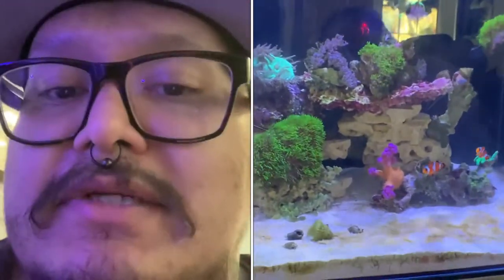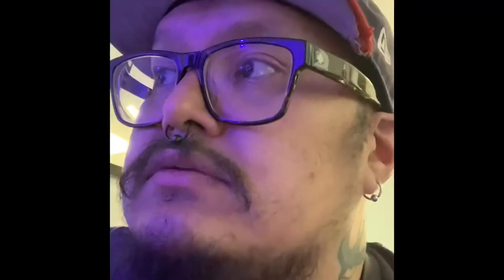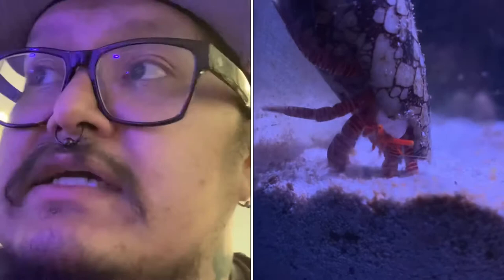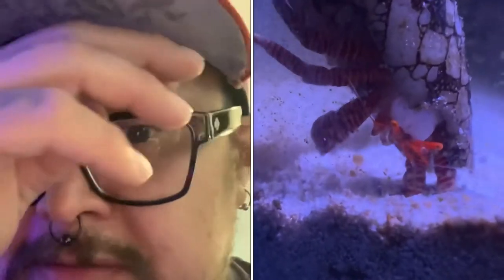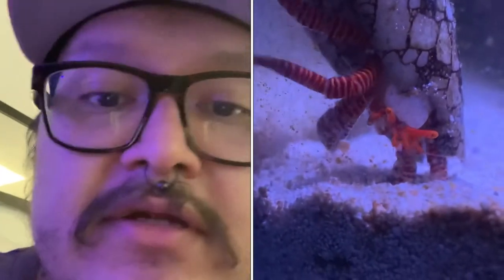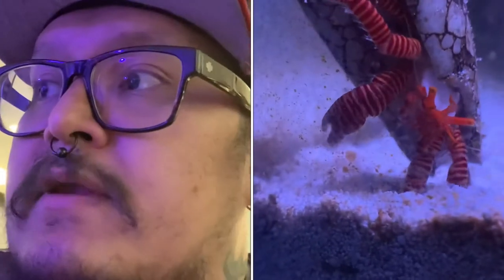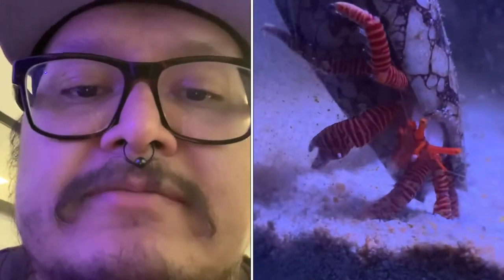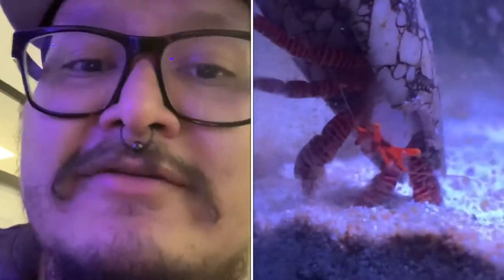Nano reef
Brief description of my recently started nano reef